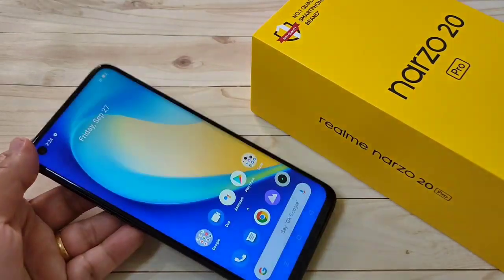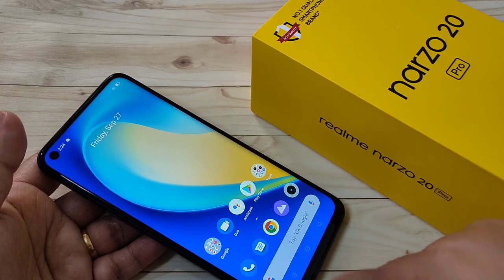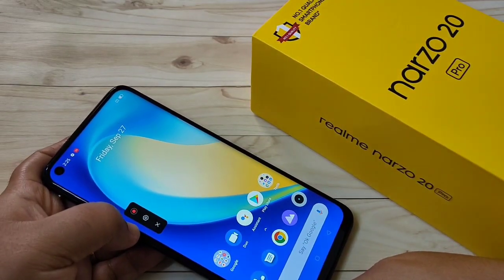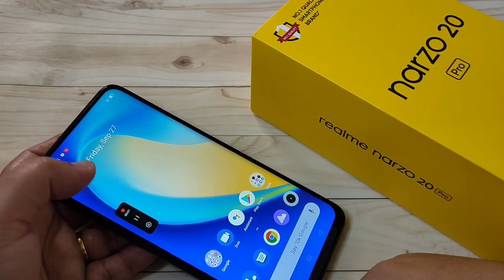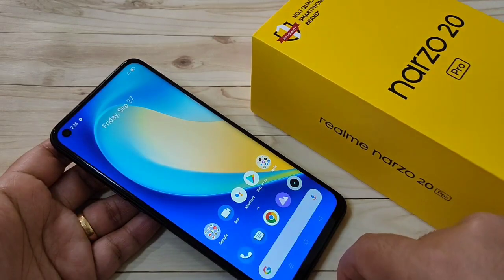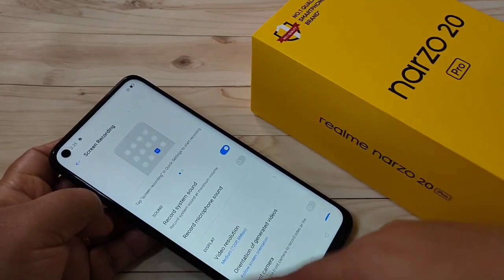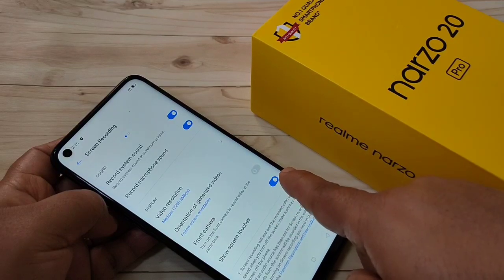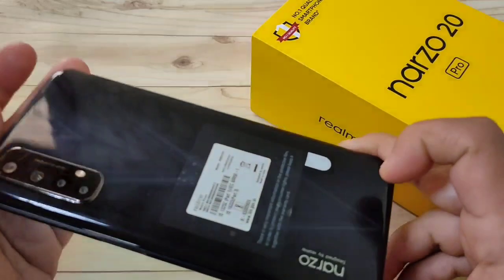Realme Narzo 20 Pro | How To do Screen Record in Realme Narzo 20 Pro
Hi friends this video shows you that how to do screen record in realme narzo 20 pro